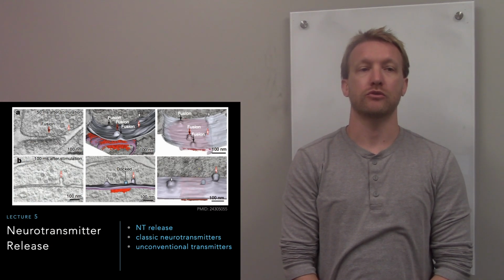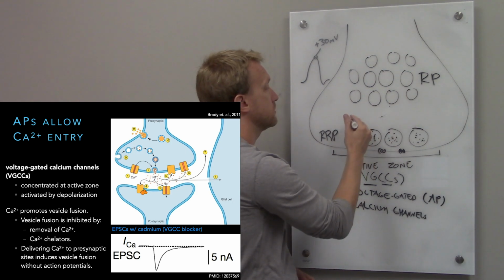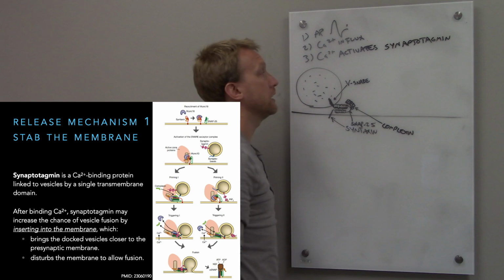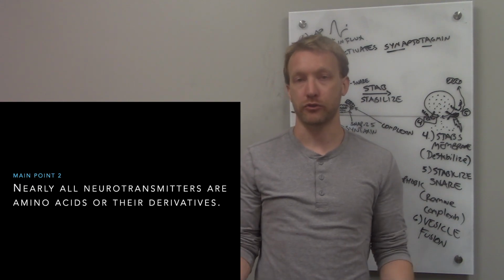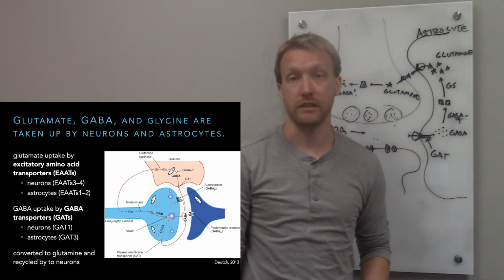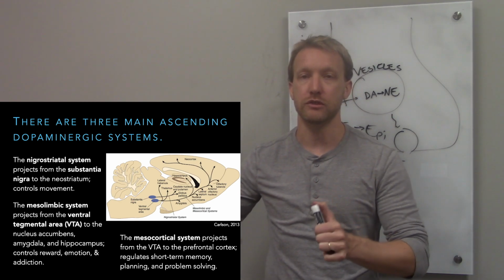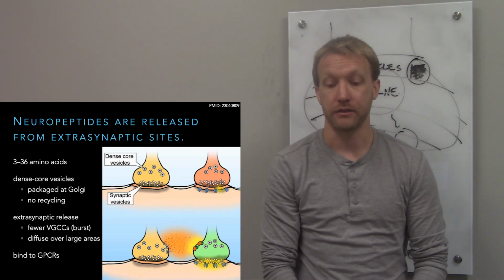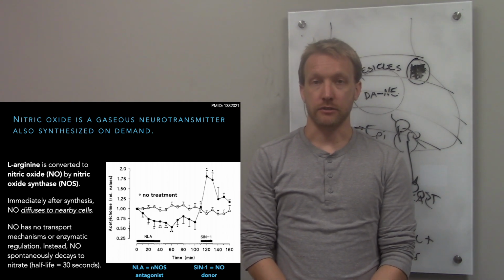PT631 | Lecture 05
This video covers neurotransmitter release, synthesis, and clean up. Classical neurotransmitters and unconventional neurotransmitters are covered.